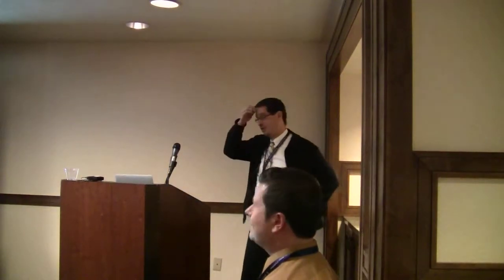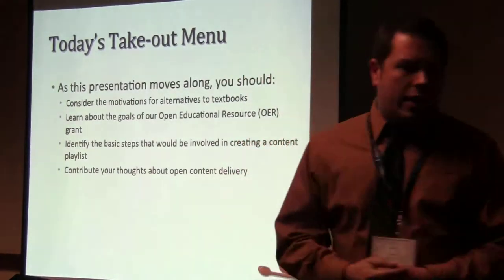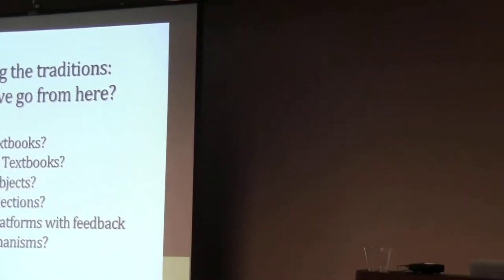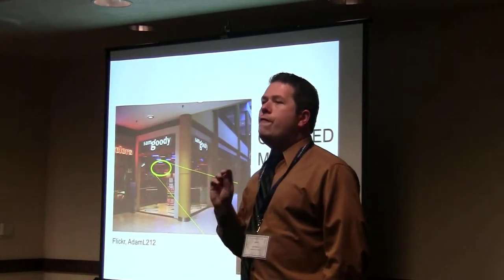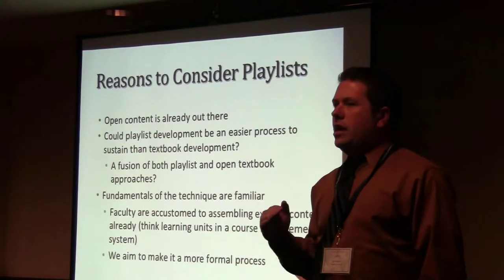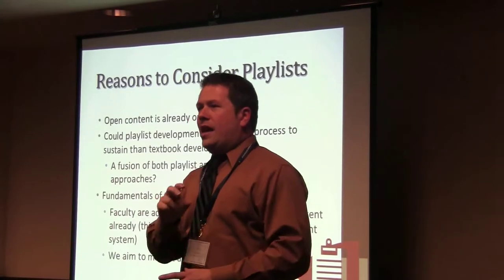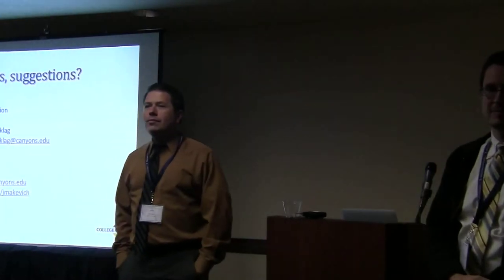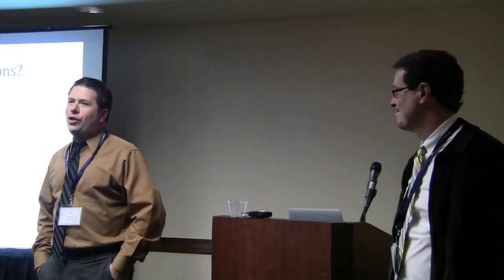Opening the Textbook: Connecting OER and Creating a Common Voice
Our work is focused on not only connecting related OER learning objects, but also creating a common voice behind these objects to better simulate the flow of a textbook.

Ever more open educational resources (OER) are being packed into content repositories.  As we all are likely aware, much of that movement is driven by the challenge of rising textbook costs for students and its effect on access to college courses.  Open textbooks are one solution; a good one, at that.  However, delivery platforms continue to evolve, and the cost of sustaining open textbook development and maintaining currency remains a challenge, suggesting that open textbooks might not be the end-all solution.  So, what about the smaller OER objects?  Can these be collected in such a way as to include all the necessary objectives of courses?  If so, then we need to thread these objects together sequentially in order to provide an equivalent flow of course material to students.

At College of the Canyons, with the generous support of the Fund for the Improvement of Post-Secondary Education (FIPSE), we have taken on the challenge of not only collecting additional OER objects, but binding them together in a content playlist, of sorts.  Of course, there are other efforts to do such things (OER Glue).  We seek to go further to provide an underlying and consistent voice to the materials.  By linking individual OER objects and padding them with transition pieces provided by a single source, a collection of OER is essentially walked-through by a narrator.

We are currently in the development stage of two content playlists and will soon be ready to test and implement them.  In this presentation, we will provide an overview of our accomplishments to date and what to expect by the end of our grant.

Speakers: John Makevich, James Glapa-Grossklag